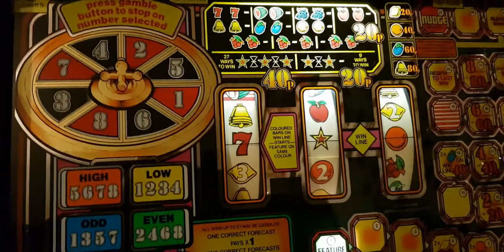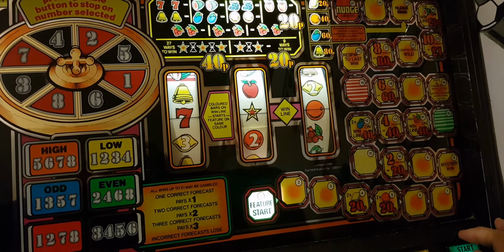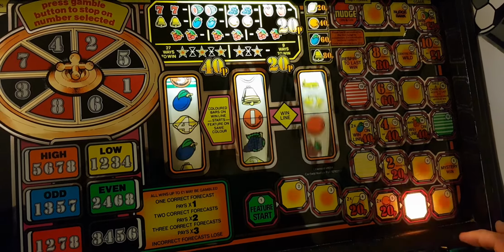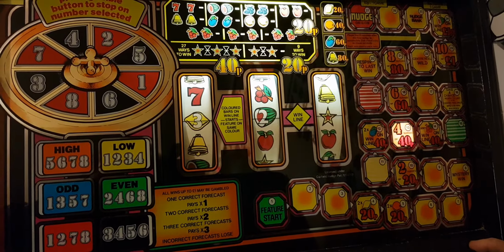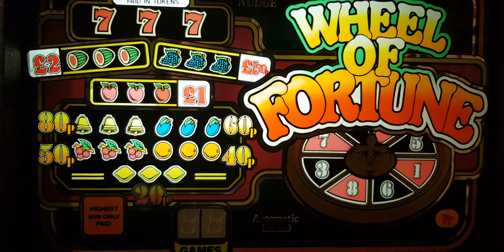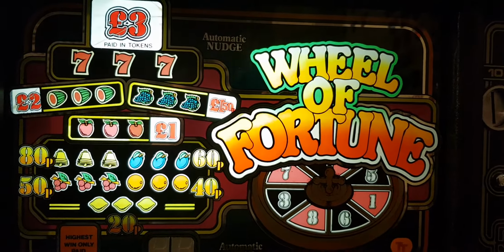10ers,worth of Wheel of Fortune Fun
Gotta love this classic mpu3 game by Video Fruit Services.
So,a tenner in,but how did it go?
Tune in for all the action🤗